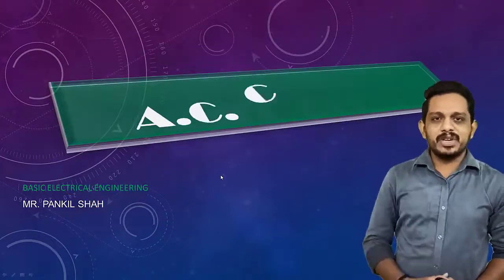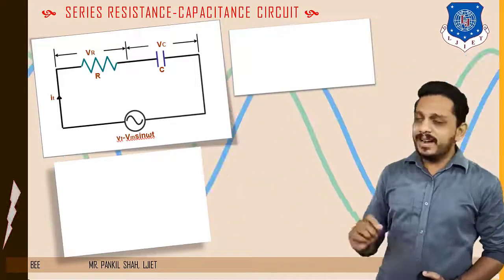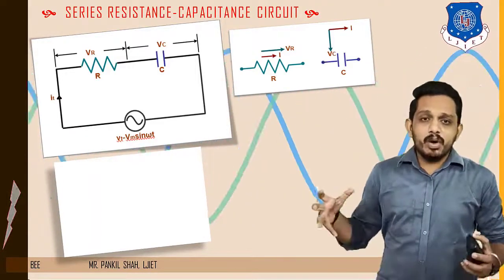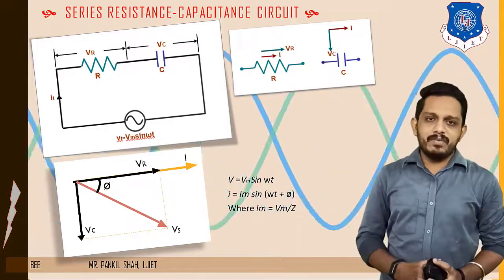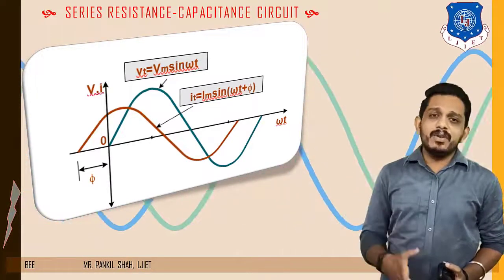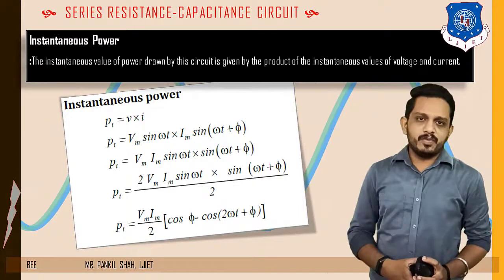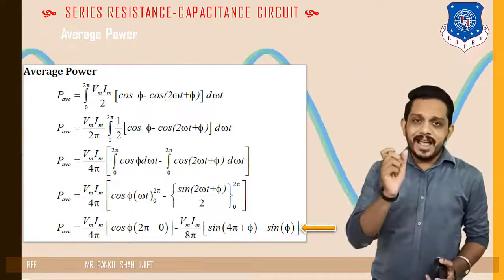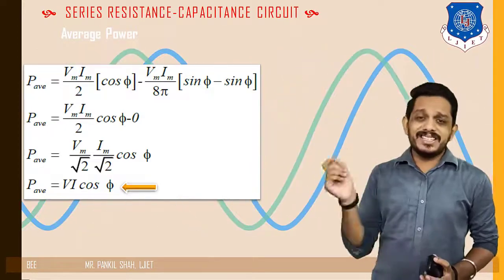Lec-22_Analysis of Series RC AC Circuit | Basic Electrical Engineering | First Year Engineering